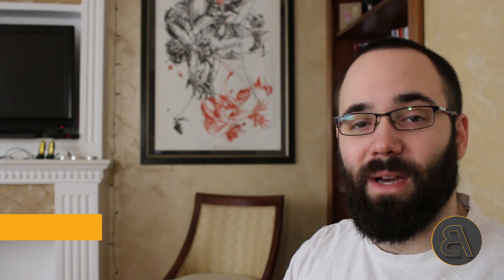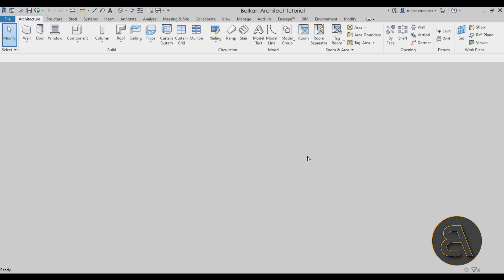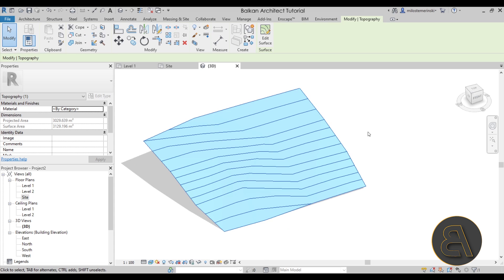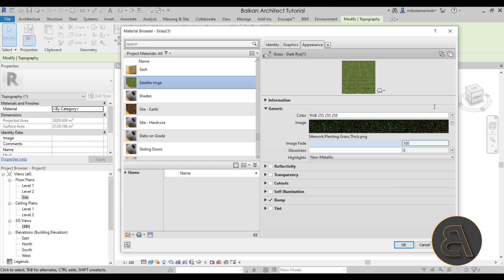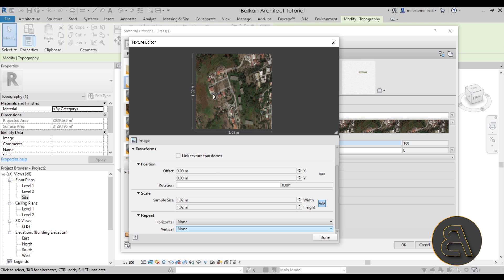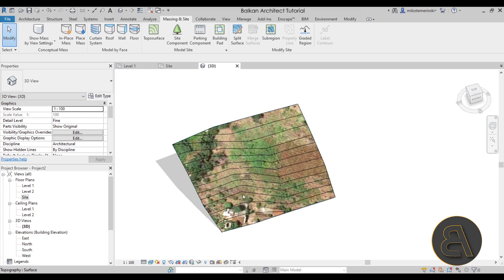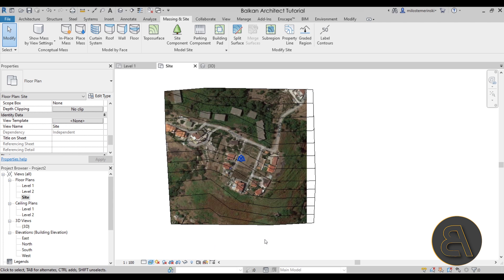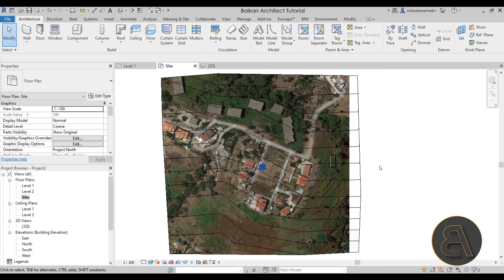Satellite Image on Topography in Revit Tutorial